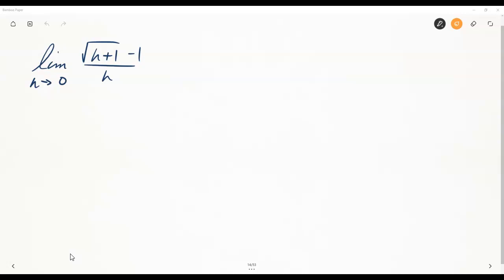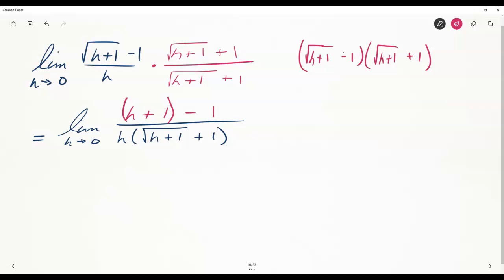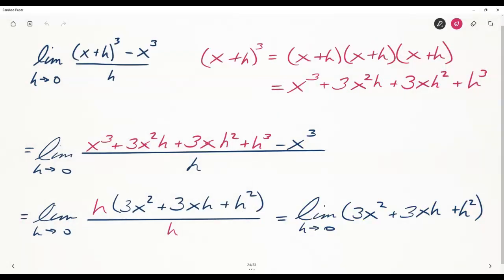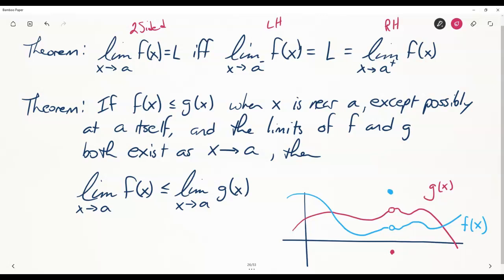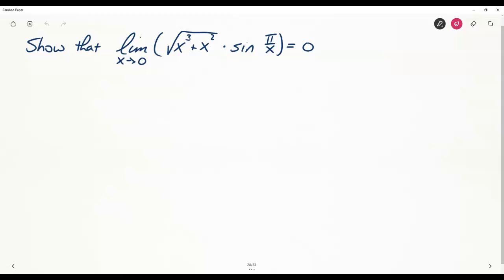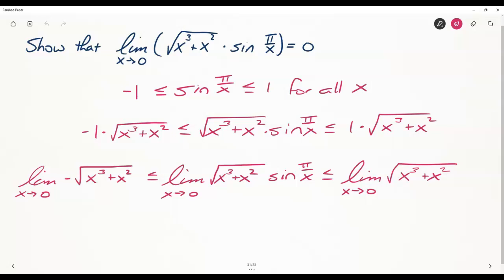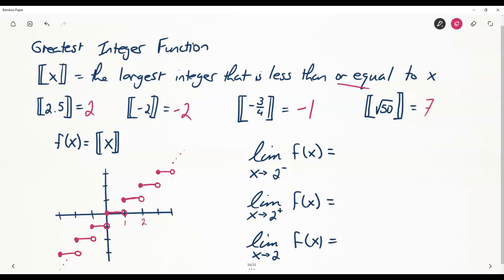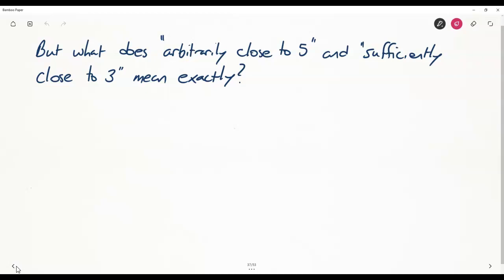Math 1550 Section 2.3 (cont.)